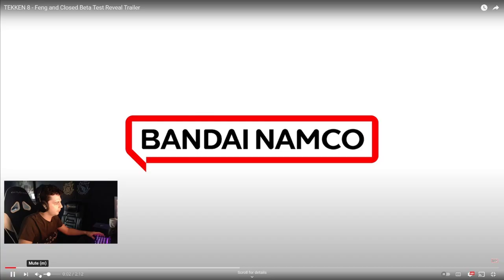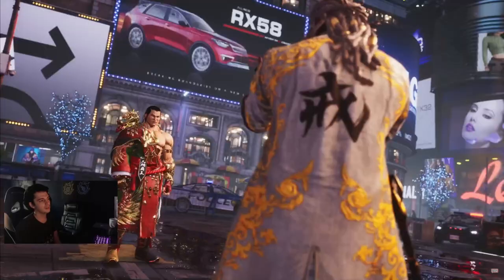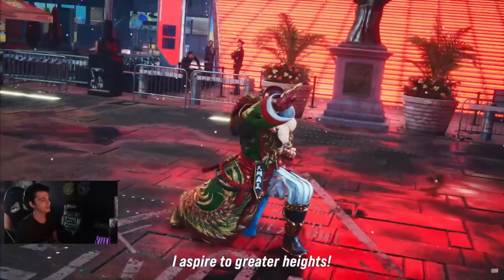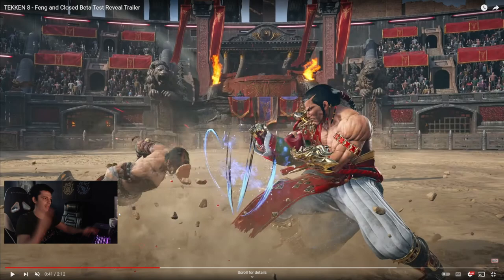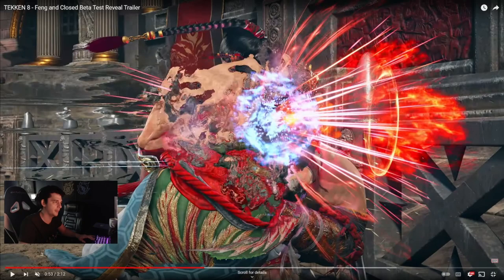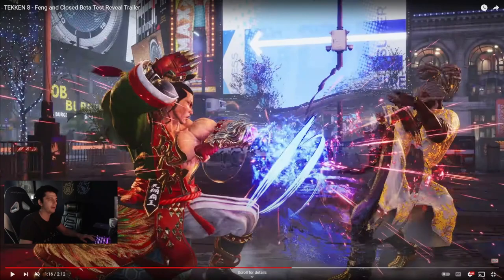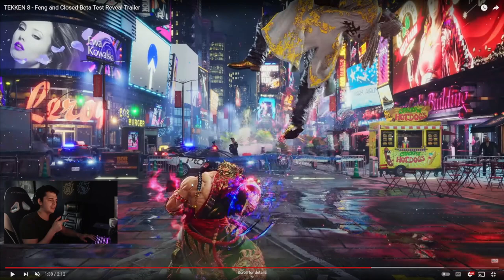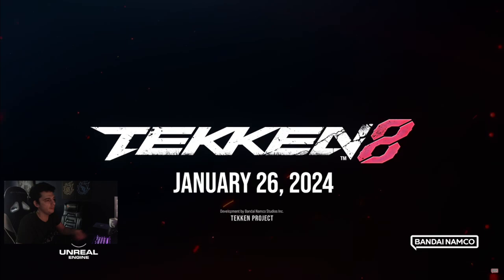Tekken 8 - Official Feng Wei Reveal Trailer Reaction!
Lai Ba!